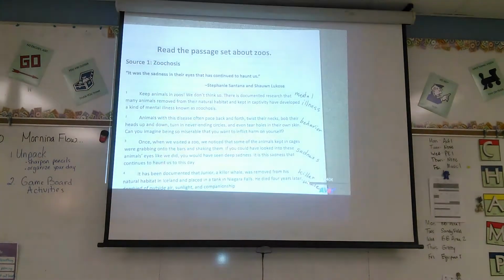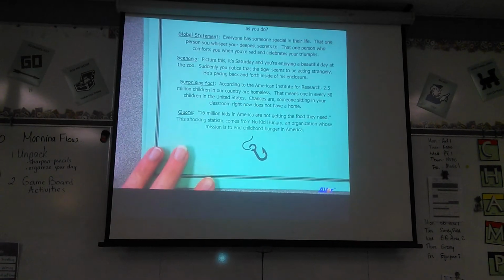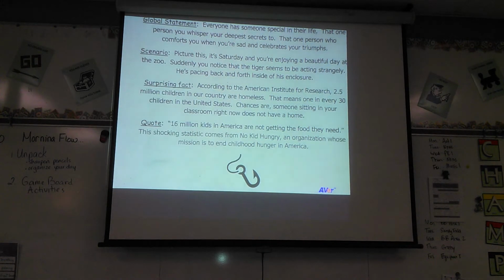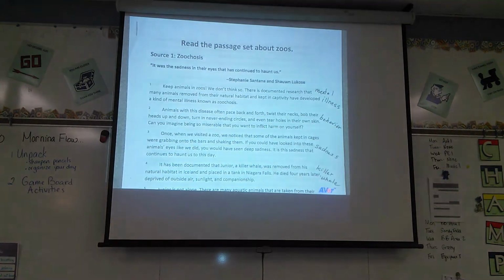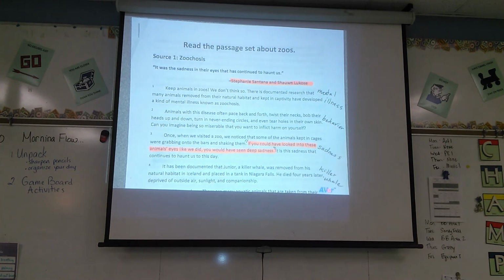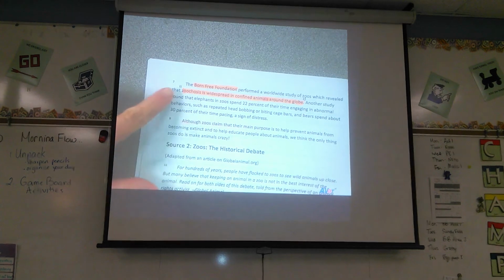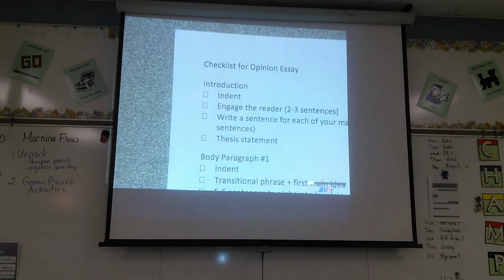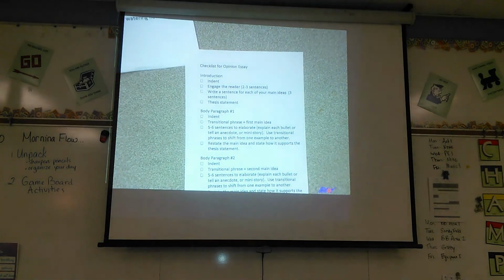Text Set Introductions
Students are introduced to hooks that can be used when using a text set.